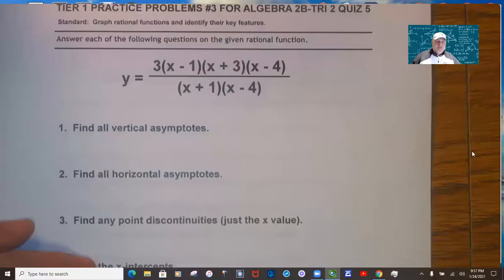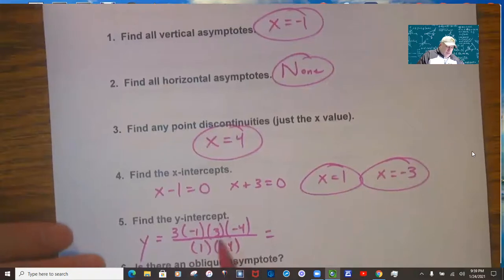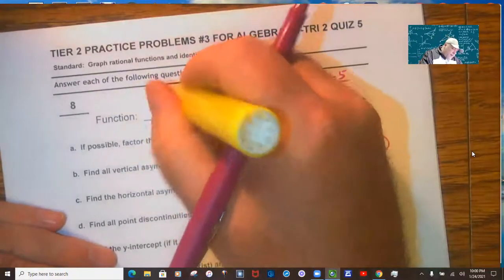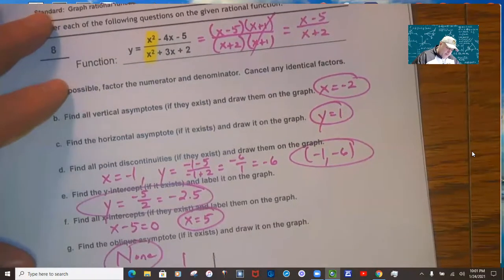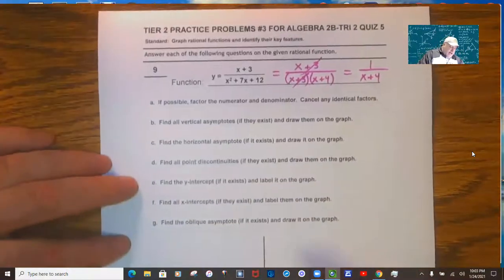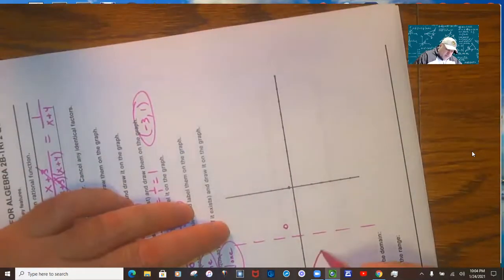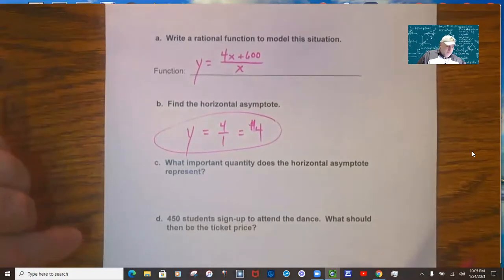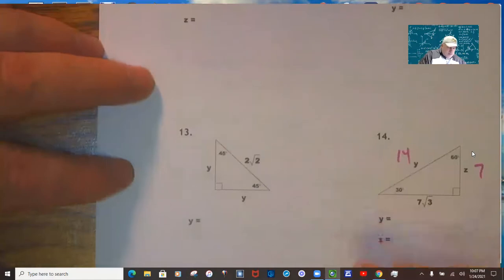Mr. Pertner-Algebra 2B-Quiz 5-Practice #3 Solutions